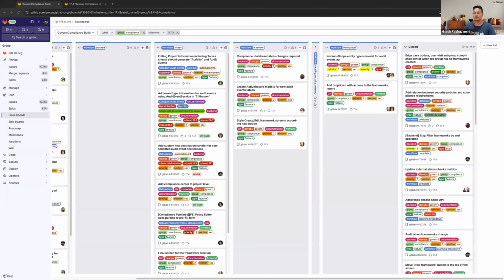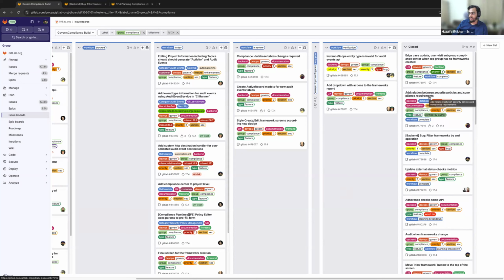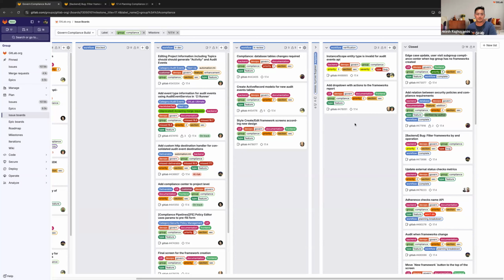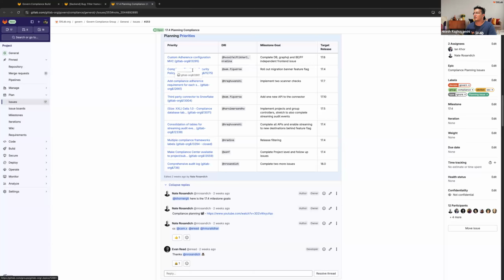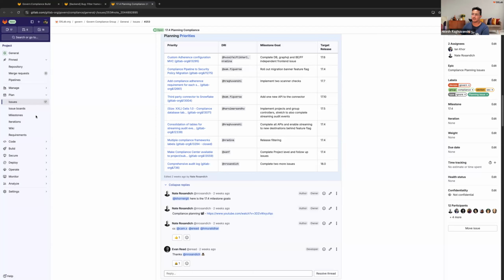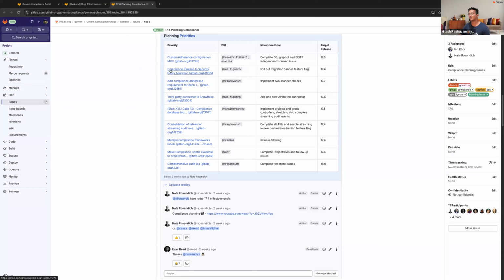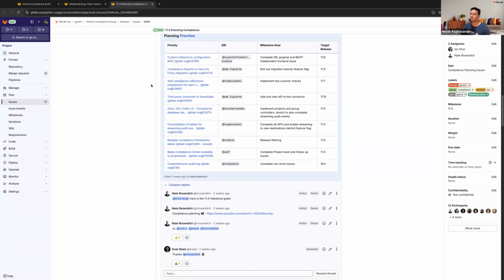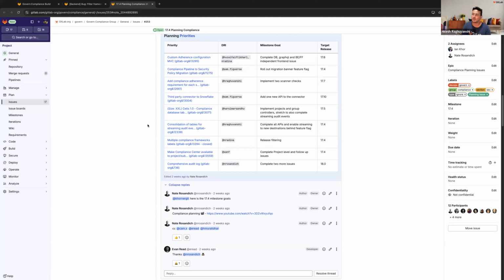Compliance weekly 2024-09-03